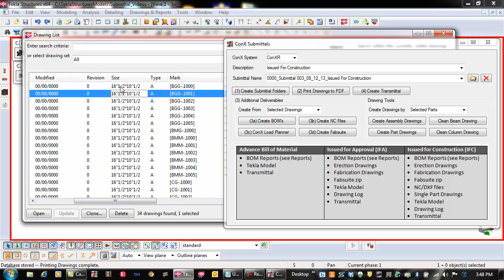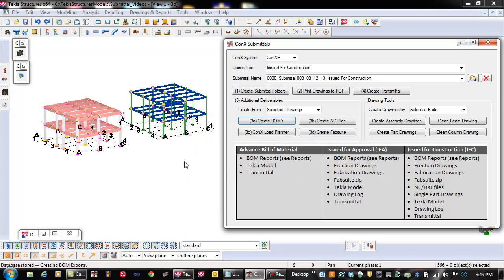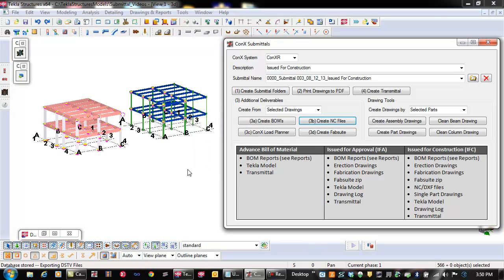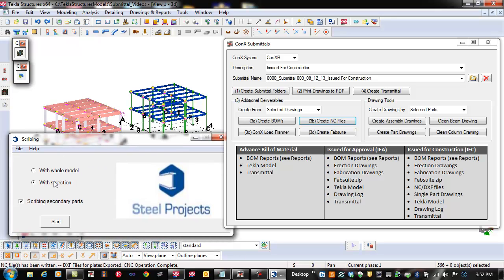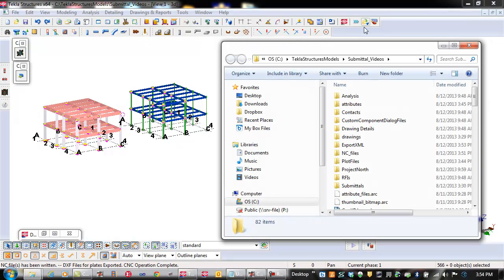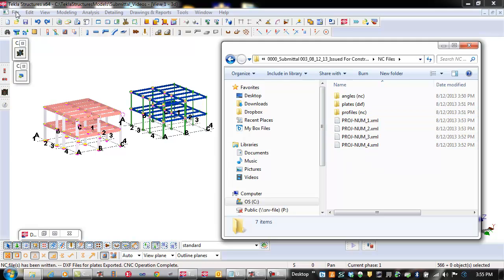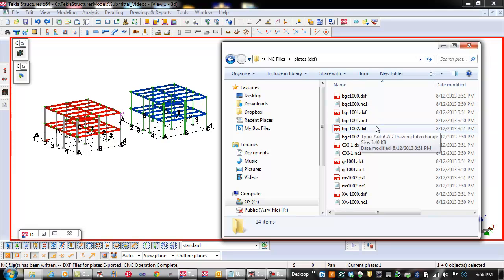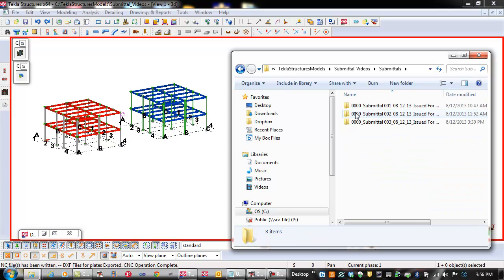ConX Submittals 12: IFC- BOM and CNC Files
This video goes in depth on how to export BOM Report and CNC (DSTV, DXF, and FICEP XML) files using the ConX Submittal Tool for an Issued For Construction (Release for Fabrication) submittal.